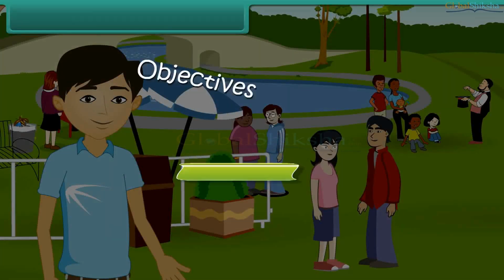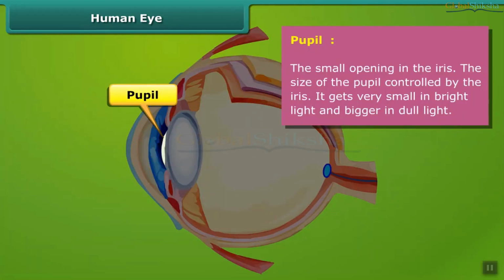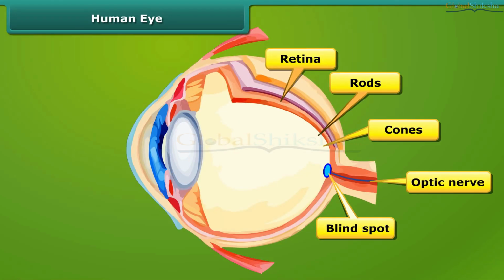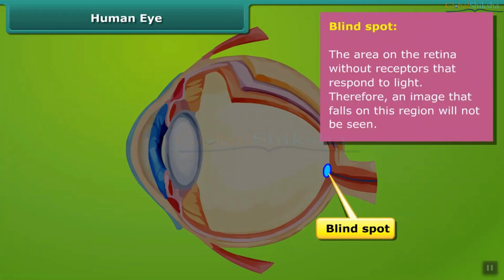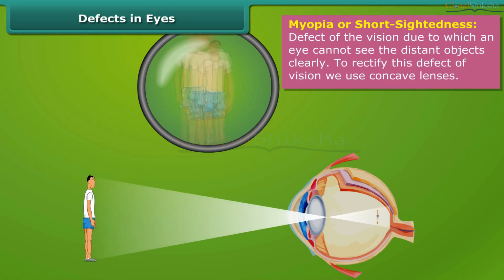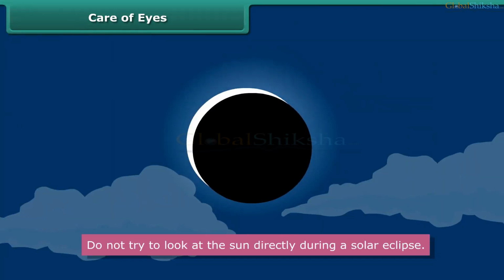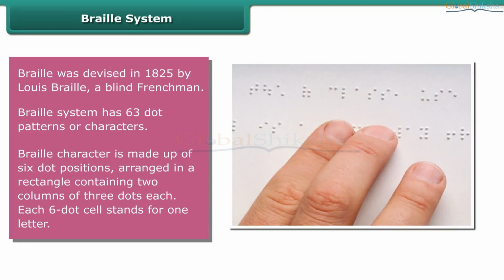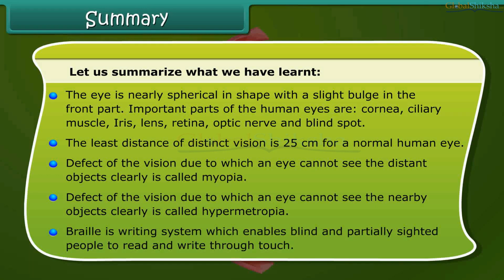Class 8 Science - Structure & Working of Human Eye | CBSE Board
GlobalShiksha's Animation-based learning videos are available from LKG to class 12 and covers Maths, Science, English & Social science. To buy please visit ➡️

Why should you choose an animation based video for your kids?